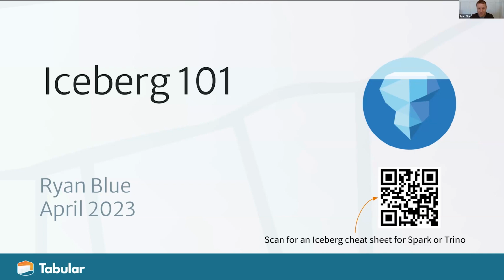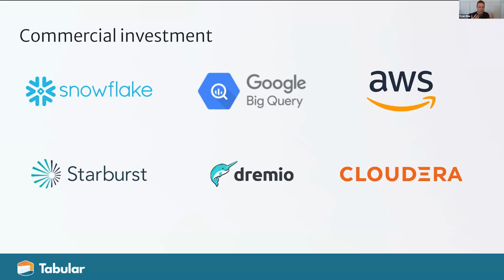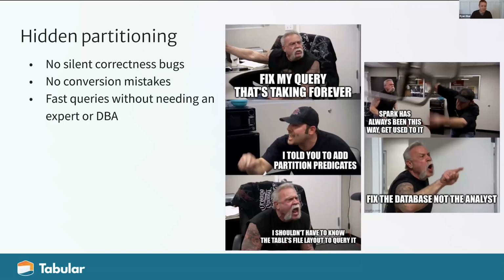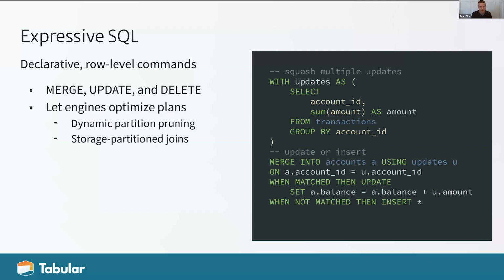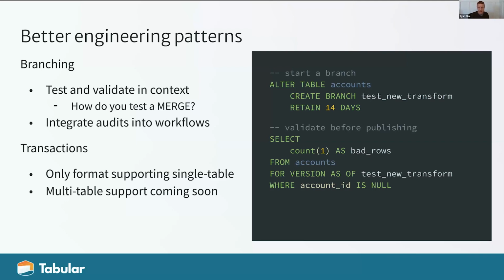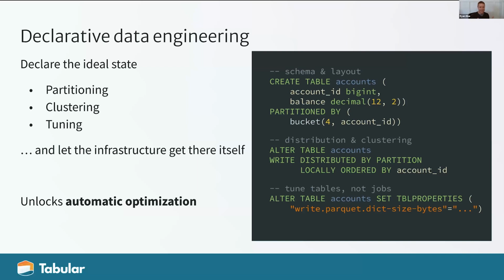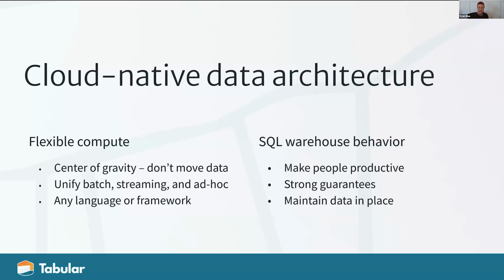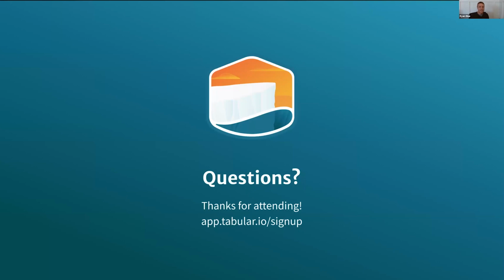Getting Started With Apache Iceberg With Project Co-Creator Ryan Blue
The Snowflake App Developers User Group got together on April 26 to hear about Apache Iceberg directly from project co-creator Ryan Blue. In the Q&A portion, Ryan answers questions, including comparing the Iceberg table format to Delta and others. The meeting was hosted by Snowflake Data Superhero Joyce Avila.